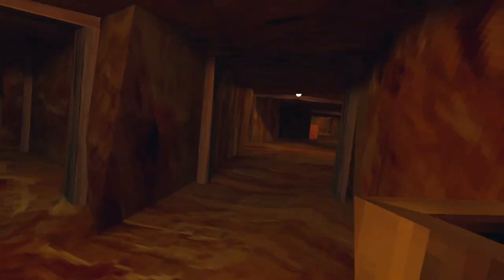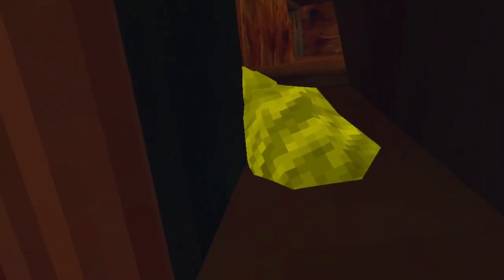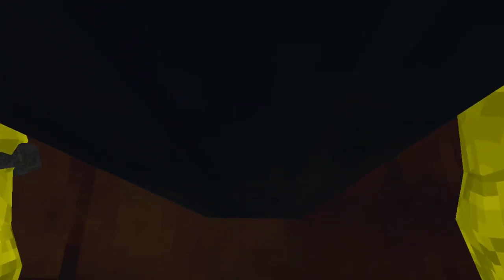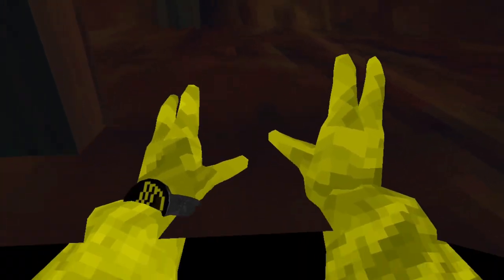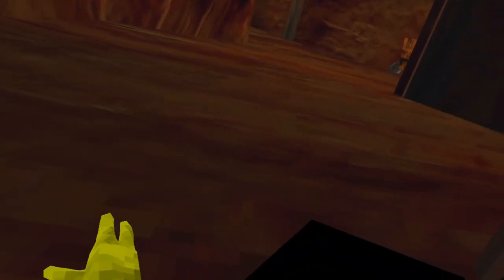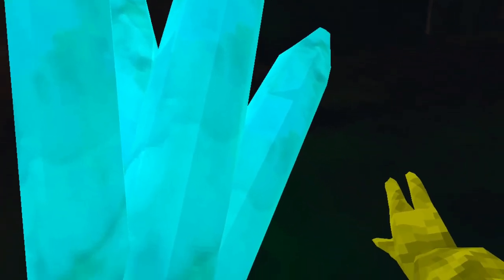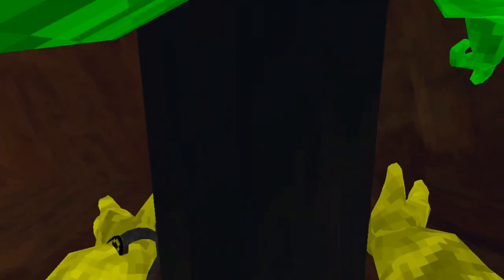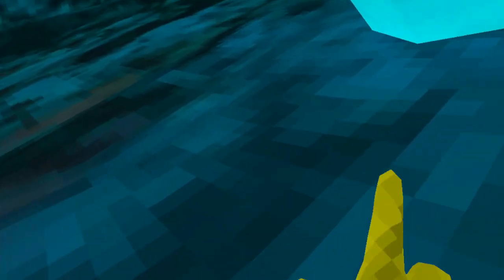How to clip outside the mines! Glitch tutorial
Today I show you how to clip outside the mines in the cave map, this glitch is working as of Version 1.0.8 and may be PATCHED in a later update.

I am using an Oculus Quest 2 with the Elite Head Strap, and I use the MYJK Clip On VR Headphones, with AMVR Resilient VR Facial Vent Soft Interface Bracket & Anti-Leakage Light PU Leather Foam Face Cover

AMVR Facial Vent
MYJK Clip On VR Headphones

If you want to get Gorilla Tag for your Oculus Quest/Oculus Quest 2